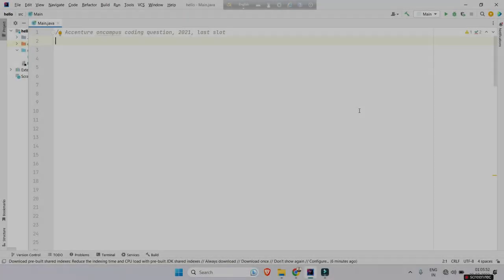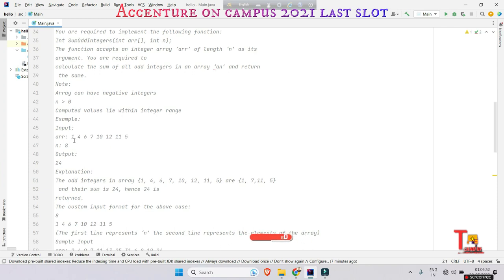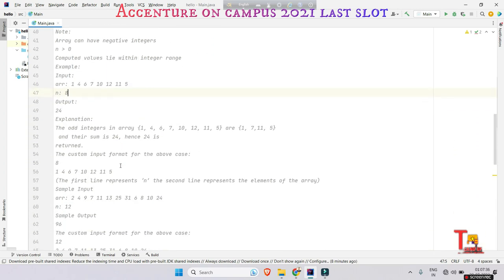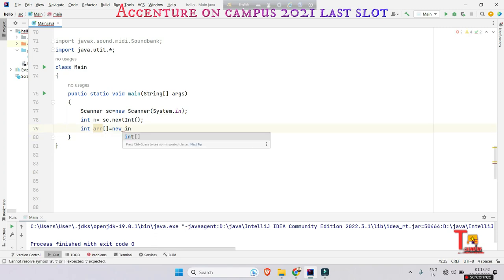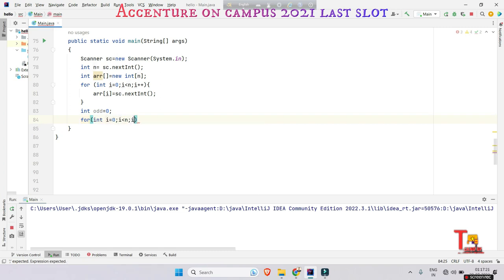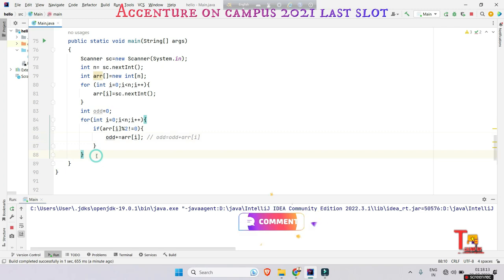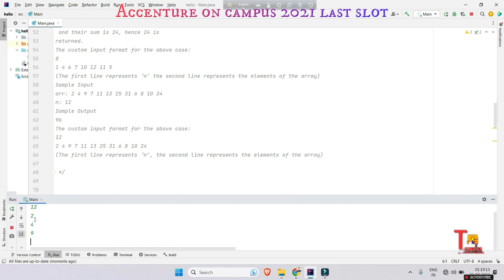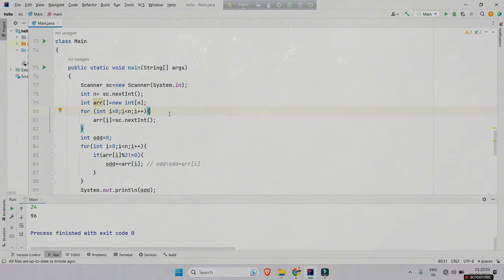Q6: Last Slot - Accenture Assessment test 2023 || Accenture Previous year coding questions & answers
SEPTEMBER Last Slot 2021 :- Accenture Assessment test 2023 || Accenture today coding questions & answers

Accenture test questions and answers,Accenture,Accenture previous year question paper,Accenture coding questions with answers,Accenture basic programming solution,Accenture solutions java,Accenture solutions,Accenture java test questions and answers,Accenture coding challenges,tekno uf,accenture assessment test 2023,accenture slot booking problem,accenture mock test 2023,accenture today coding questions,accenture coding questions,packaged app development associate, 19th july coding questions

accenture interview,